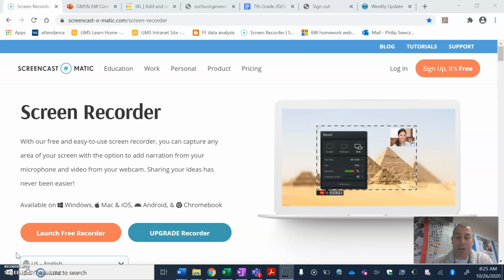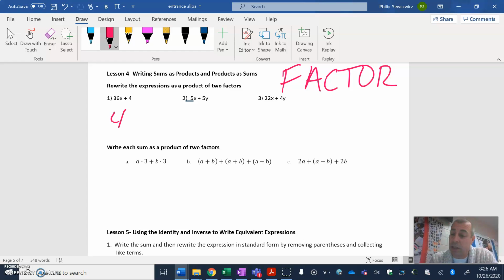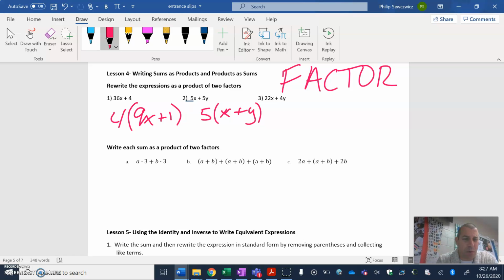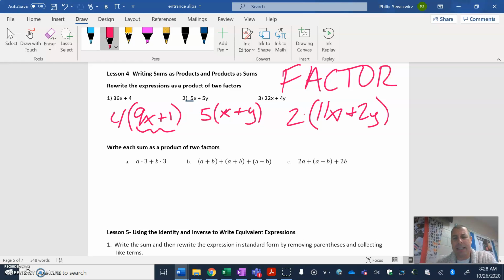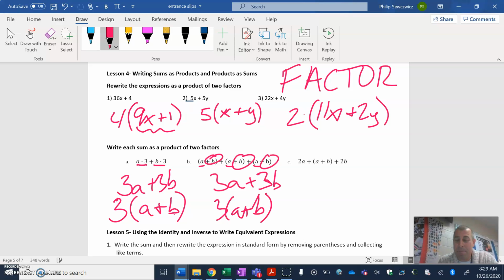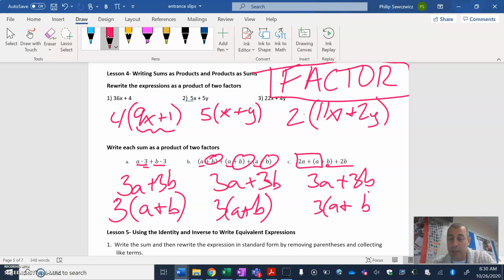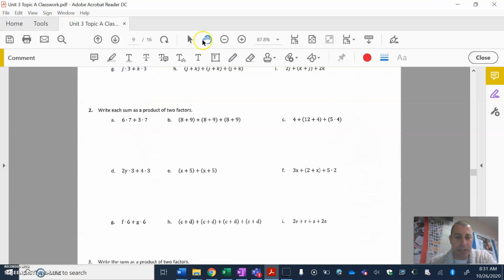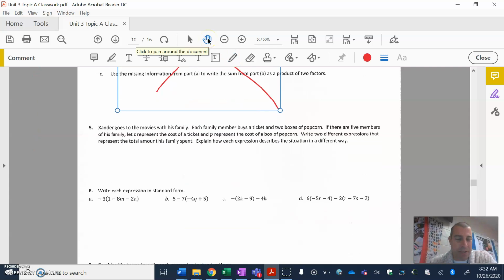Recording #109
7th 3.4 ent slip